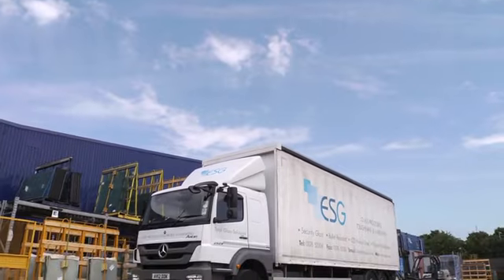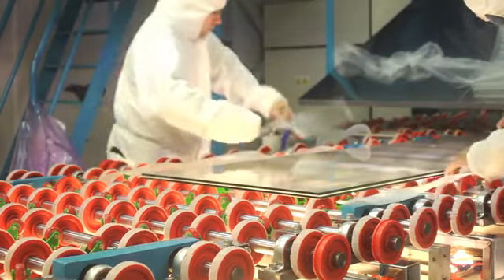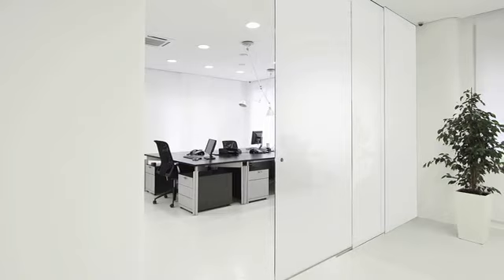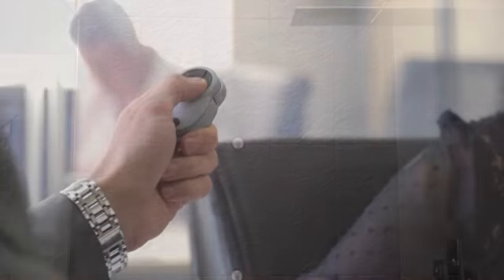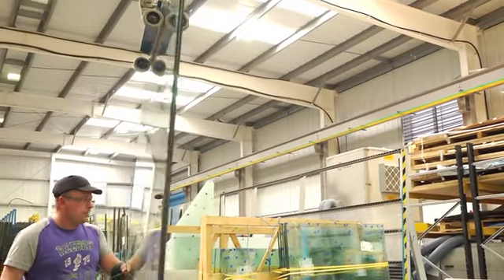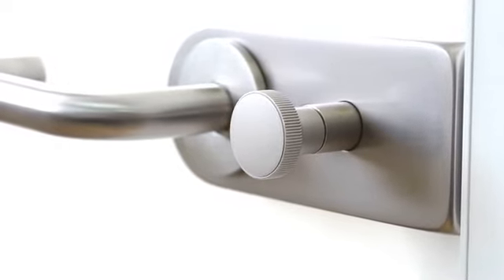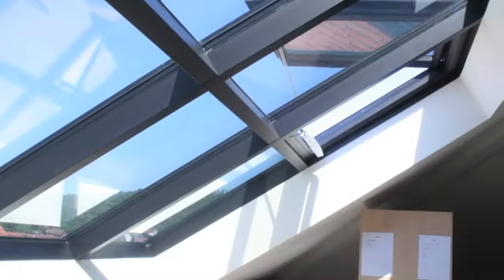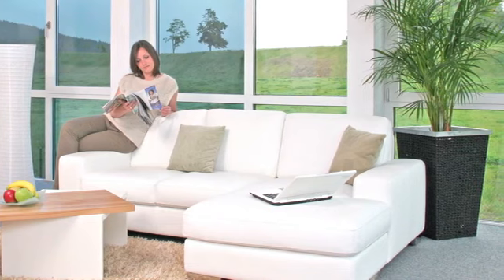ESG Total Glass Solutions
Discover the world of ESG controllable glass. Innovators in glass applications since 2003